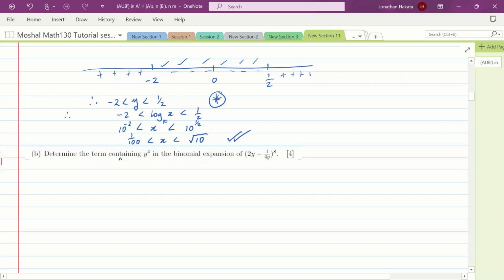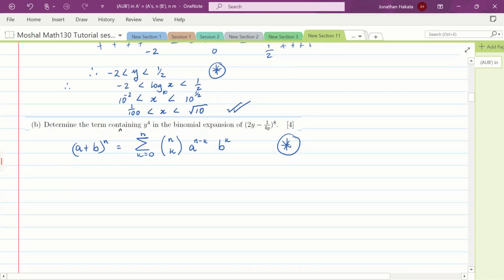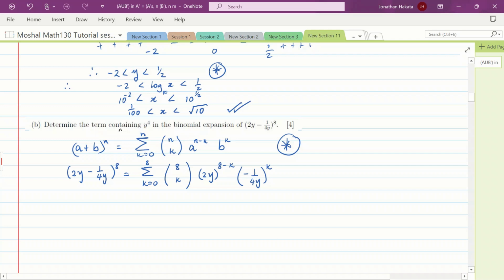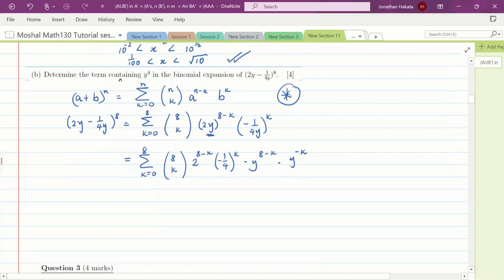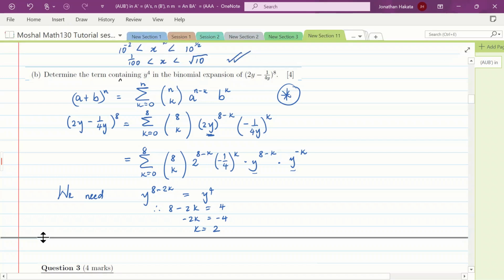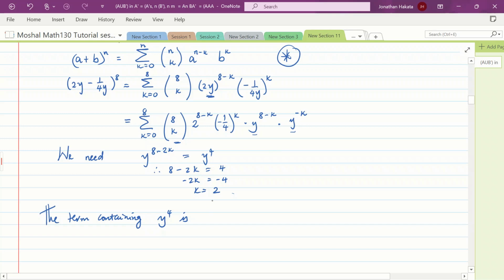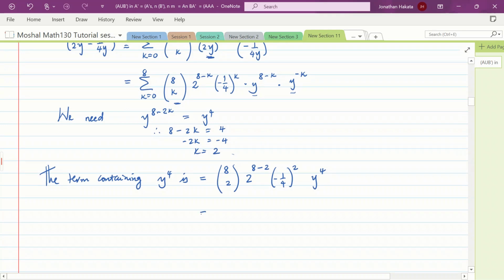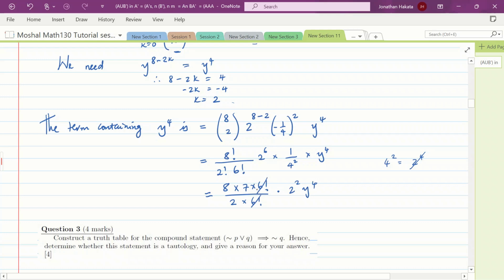Math130 Introduction to Calculus exam prep video 2.